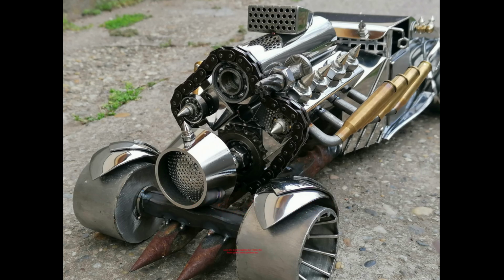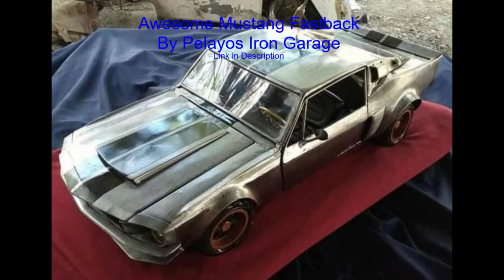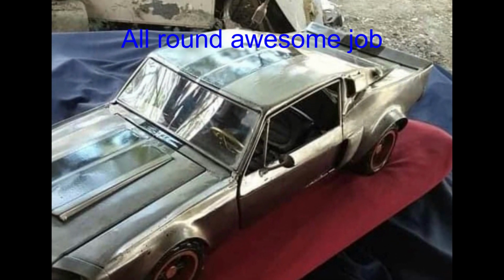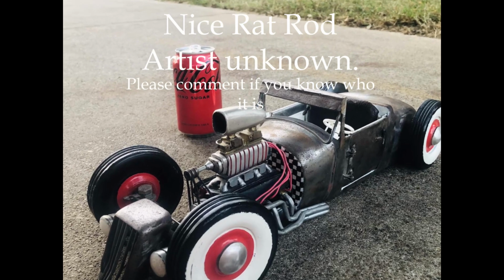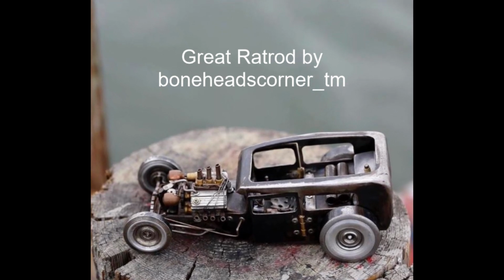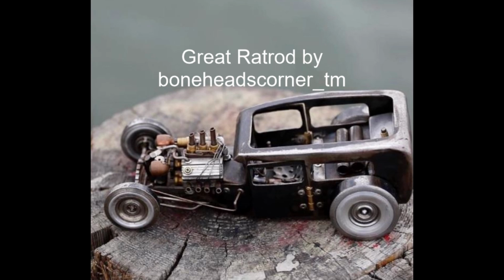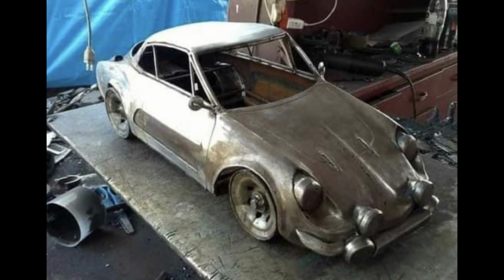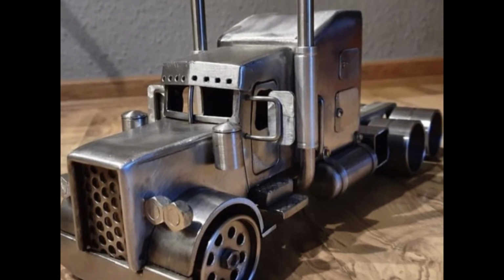Awesome Scrap Metal Cars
This video is about some of the best Scrap Metal Cars. Made by Various Artist. Scrap Metal project ideas welding projects